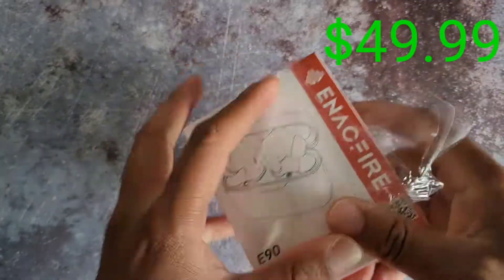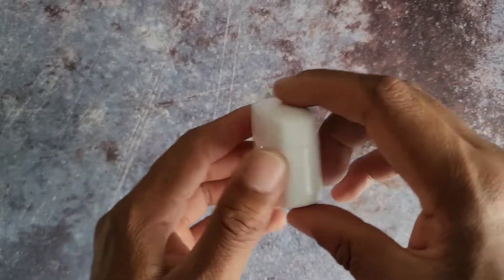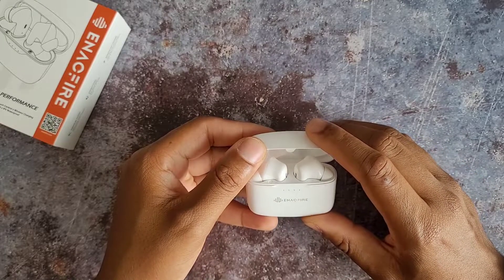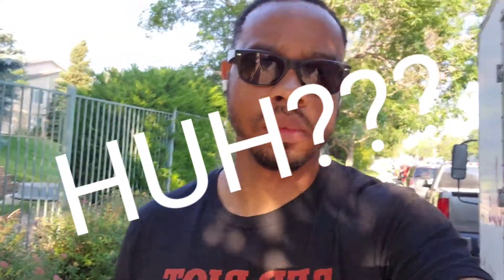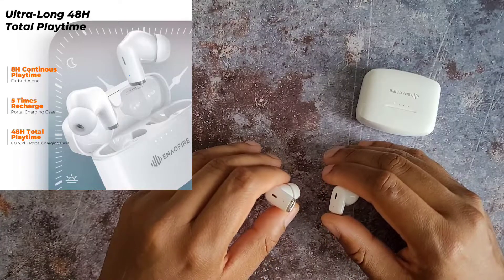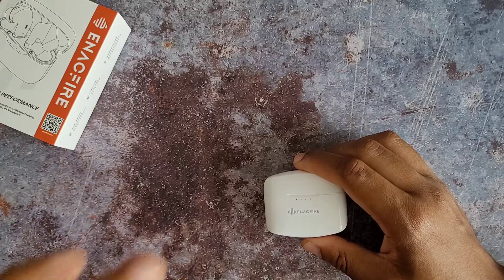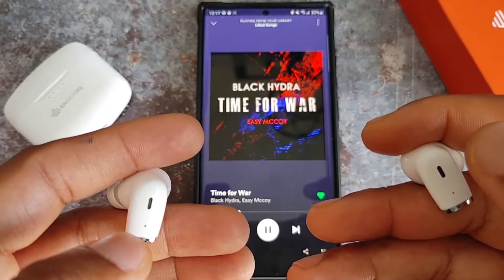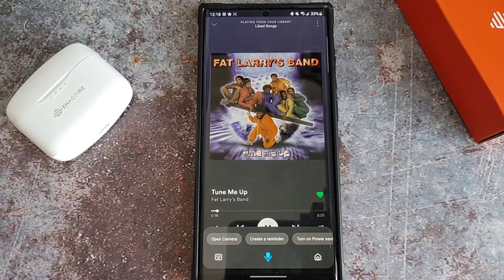Enacfire E90 True Wireless Earbuds | Two weeks later!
ENACFIRE E90 Wireless Earbuds

Have a product you would like for me to review?